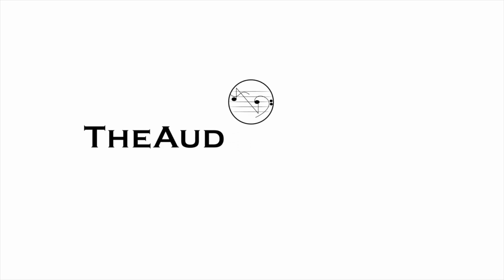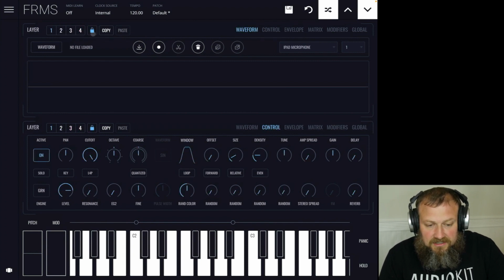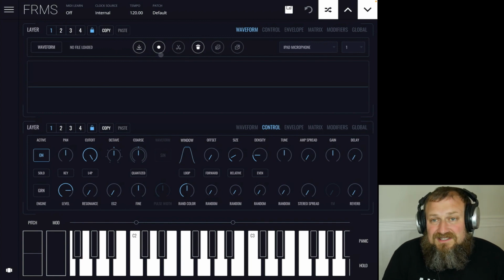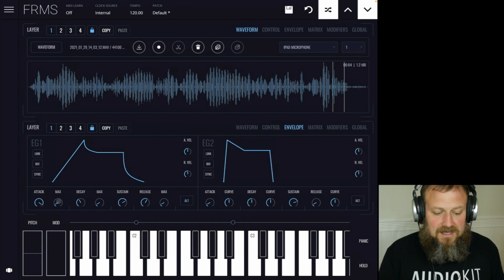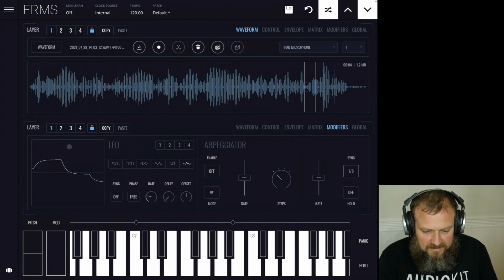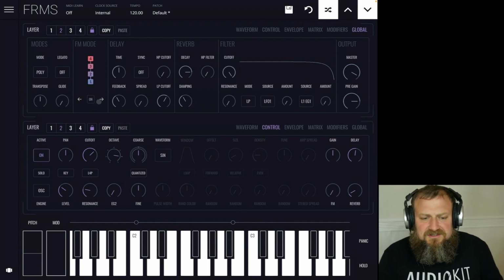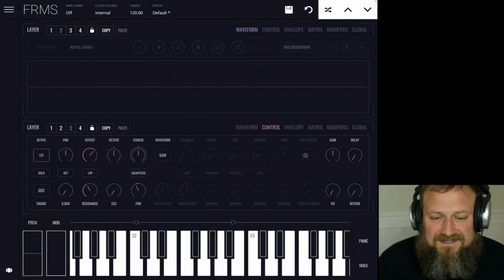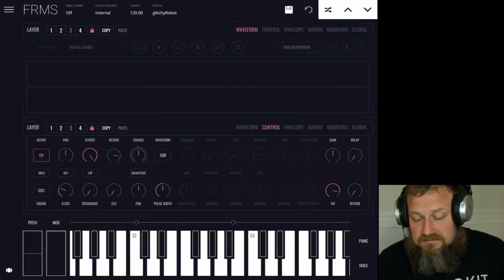FRMS Overview and Sound Design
Linktree
00:51 Overview
05:02 Sound Design
18:05 Additional Preset Demo
20:14 Outro

Equipment Used
Panasonic G7